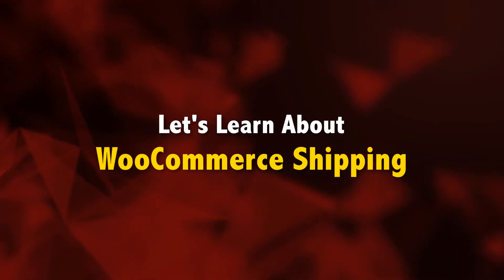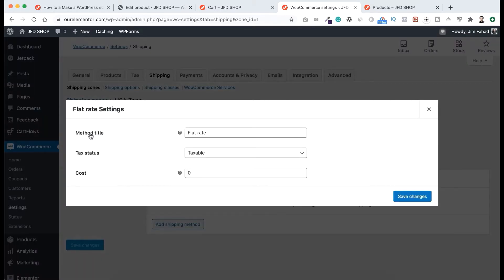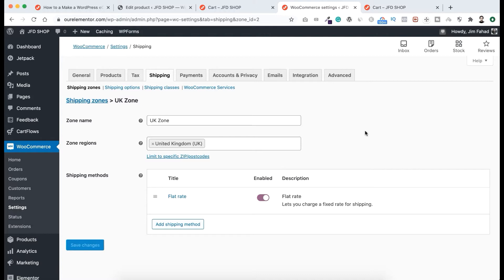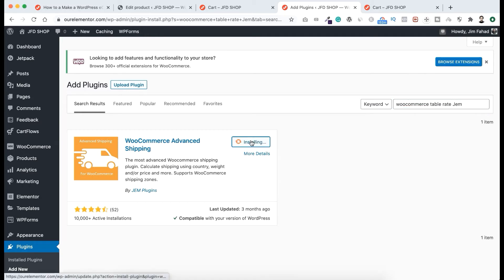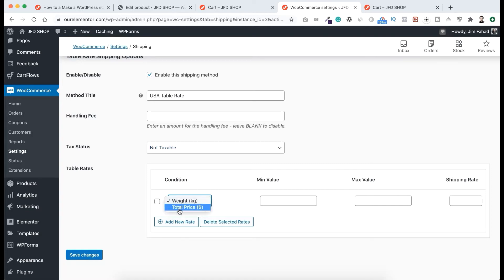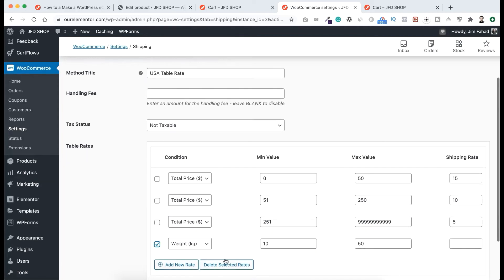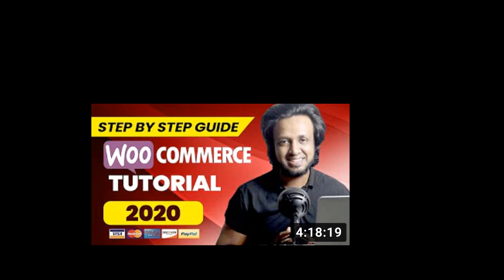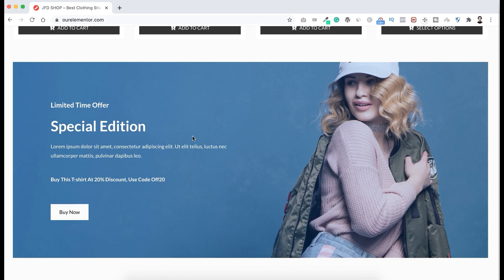WooCommerce Advanced Shipping Tutorial | How to Setup Shipping Charges in WooCommerce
[Easy & Simple] In this WooCommerce Advanced Shipping Tutorial, I'll show you Step by Step How to Setup Shipping Charges in WooCommerce. Also, How to Setup WooCommerce Table Rate based on different Shipping Methods & Shipping Charges!

No Additional Plugin Needed. In This WooCommerce WordPress Tutorial, I'll show you everything Step By Step.

WHY WOOCOMMERCE?
Okay. Why not? :D

You can setup Taxes, Shipping, Coupons, Upsells very easily with Woocommerce!

Also, In the linked tutorial, you can learn how to integrate Stripe, Paypal payment gateways very easily!

- Jim Fahad Digital

About:
5 Million+ website owners started using the Elementor page builder. I'll show you the easiest way how you can create your personal resume website using Elementor Page Builder yourself.

If you're searching for how to make an eCommerce website, how to make a professional webShop from scratch, how to create an Online Store website step by step using woocommerce elementor, woocommerce subscriptions, WordPress eCommerce 2020 tutorial for beginners, woocommerce plugins, woocommerce payment gateway,  affiliate marketing for beginners, Elementor tutorial for beginners - then this tutorial is for you.